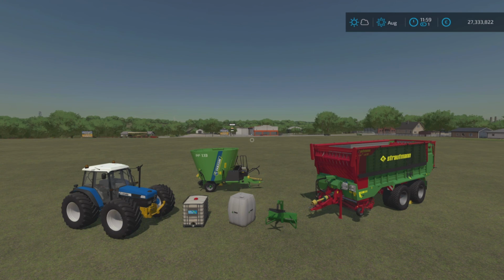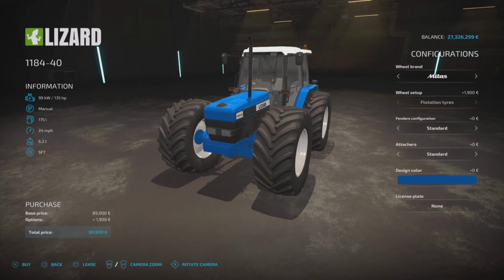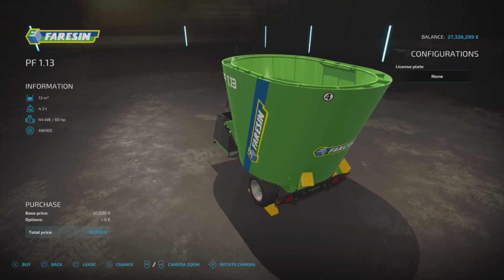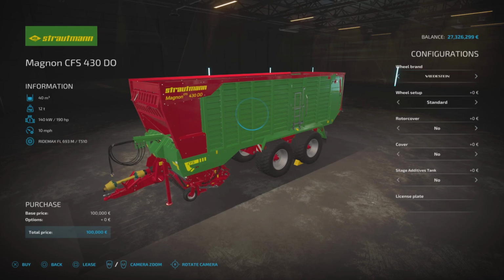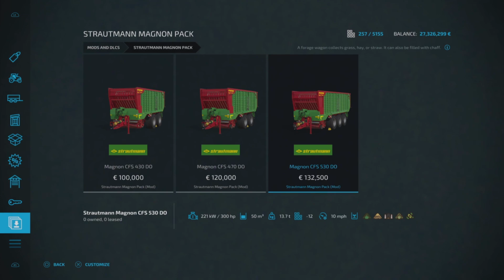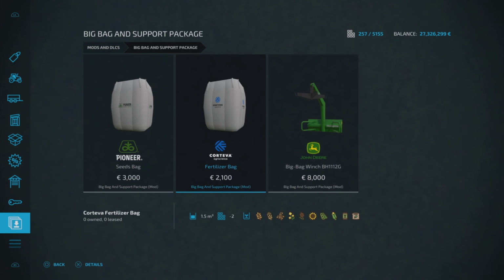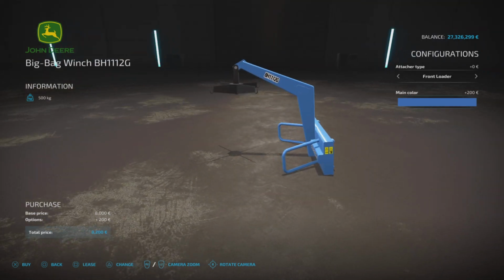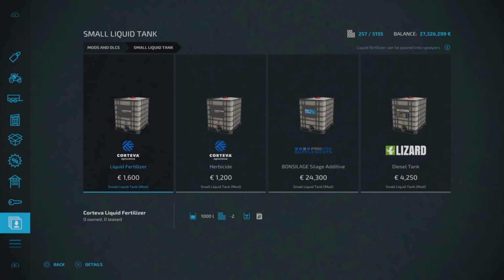NEW MODS FS22 | PS5 | Farming Simulator 22 (22nd February 2022)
A look at the latest new mods released on 22nd February 2022 for Farming Simulator 22. FS22.

Today's mods are:

Lizard 1184-40 by PeterJ
Faresin PF1.13 by Proxim
Strautmann Magnon Pack by Bayern-Agrar
Small Liquid Tank by Didek96